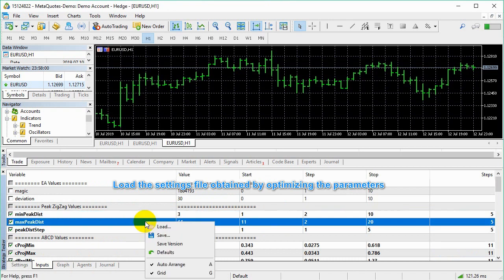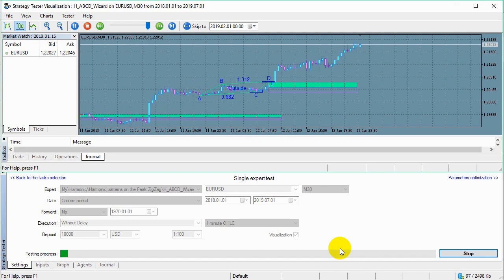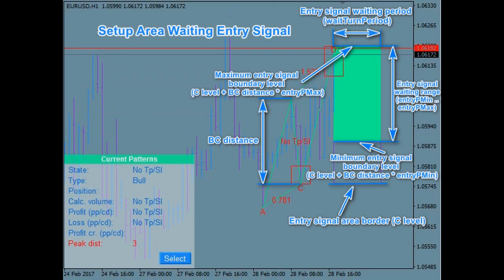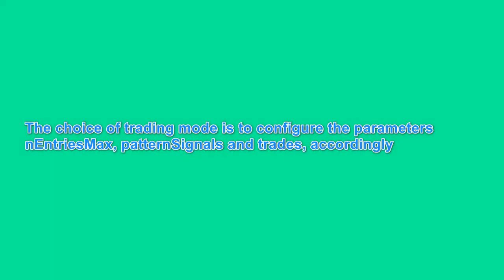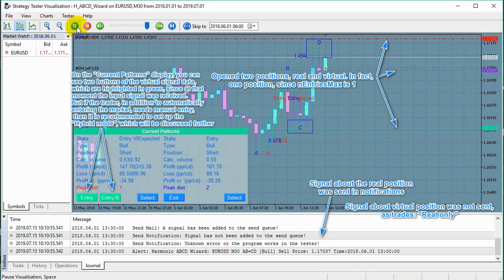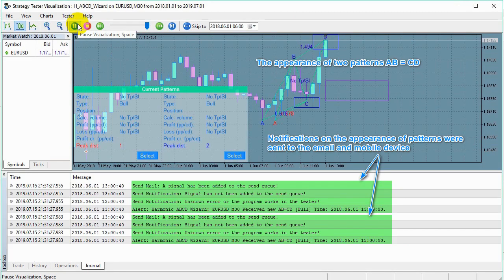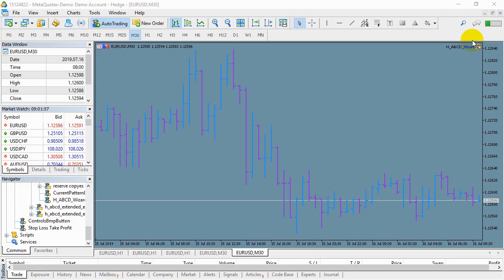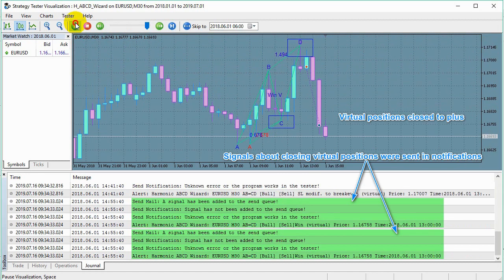Harmonic ABCD Wizard - Automatic/Semi-automatic Trading EA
Demonstration of trade using an automatic / semi-automatic trading robot. Trade is carried out on signals of a well-known high-informative pattern AB = CD. You can trade on signals in both manual and automatic modes. With the help of this advisor you can trade in one of three main modes. More about this is shown in the video, as well as in the blog:. The EA can to send notifications of signals to a mobile device, as well as to an email, a trader.

You can learn more information and test the robot for free at the following links :.